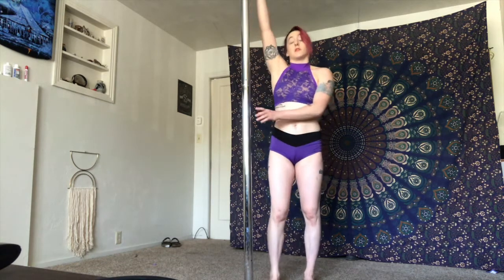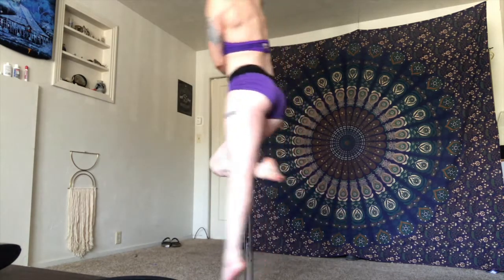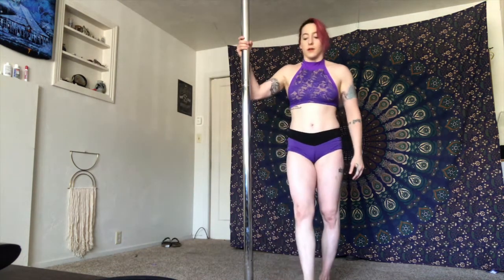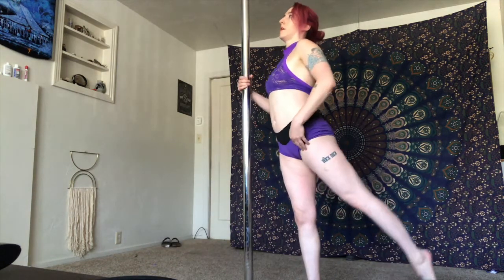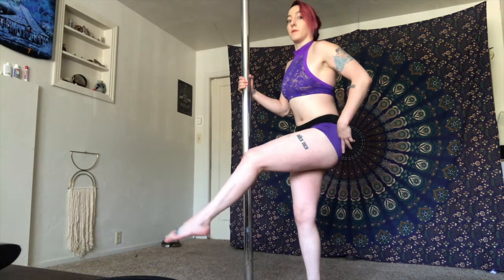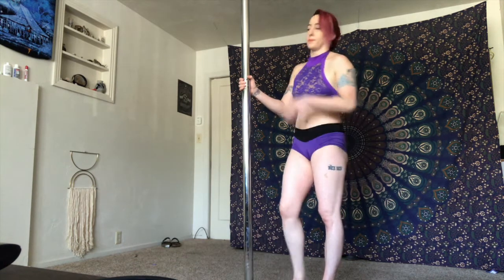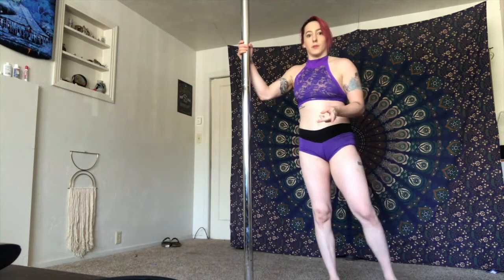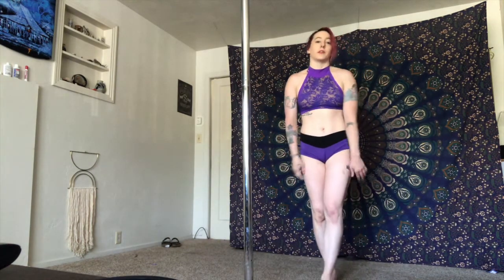Air Walk Pole Dance Tutorial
Learn how to execute one of the coolest tricks, air walk, from our instructor Jody Ryker. Find your won style through different variations!